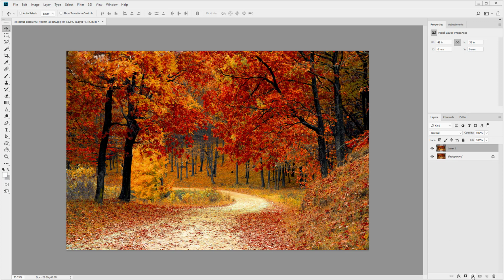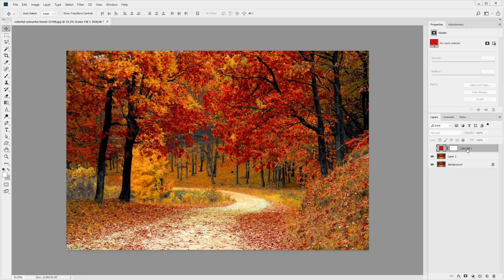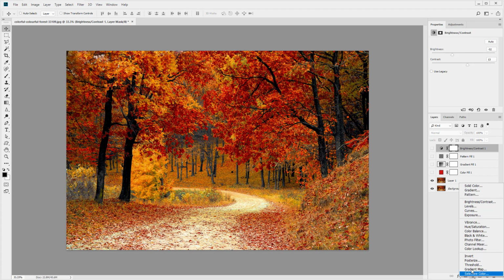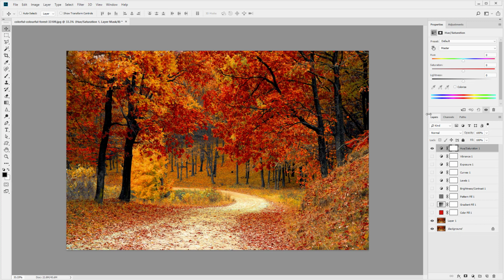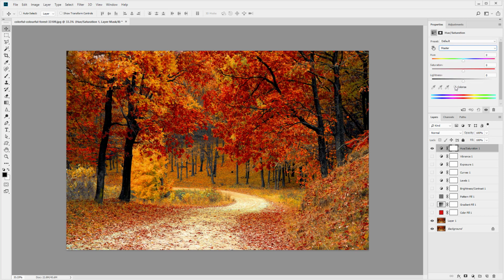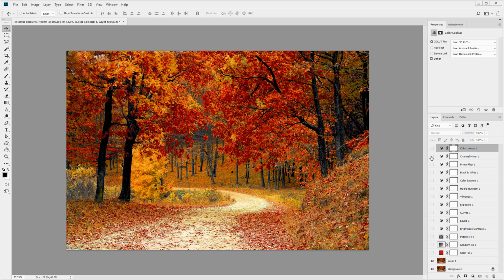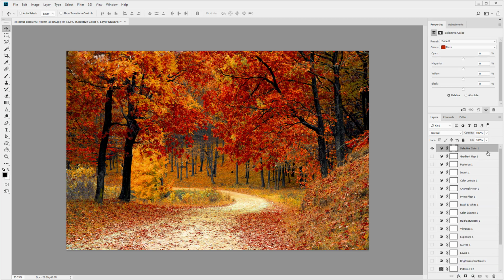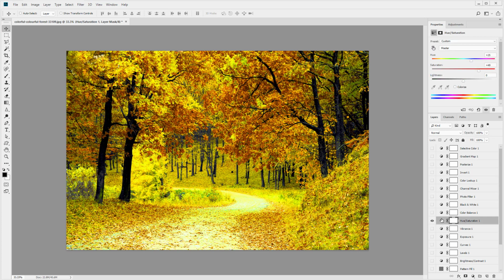The different types of adjustment layers in Photoshop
In this lesson, we will show you the 4 different groups of adjustment layers in Adobe photoshop and explain what each group is used for.